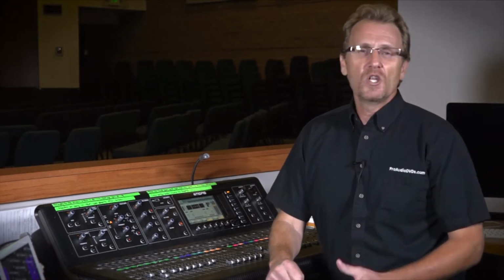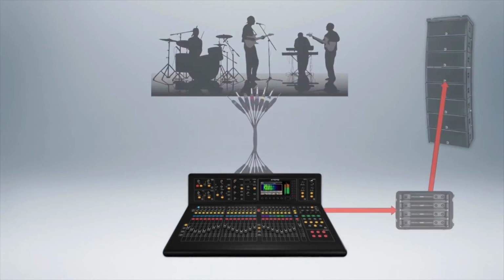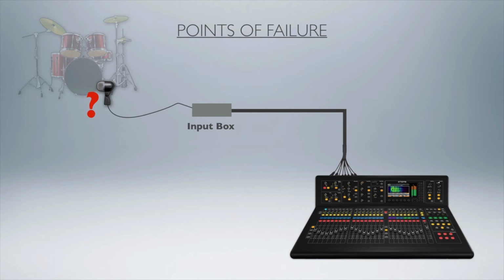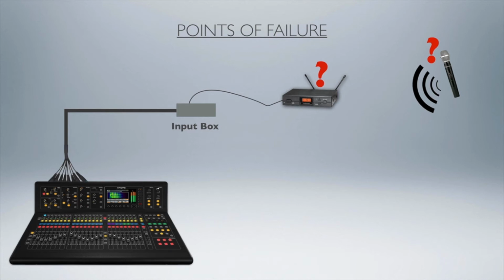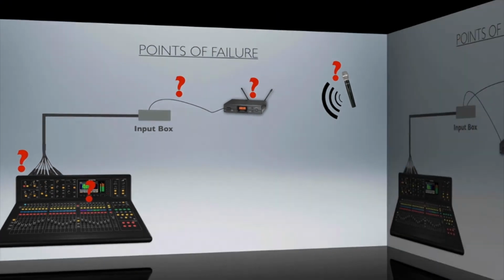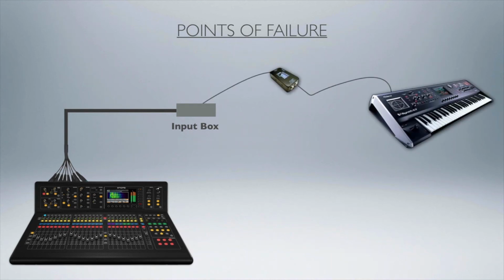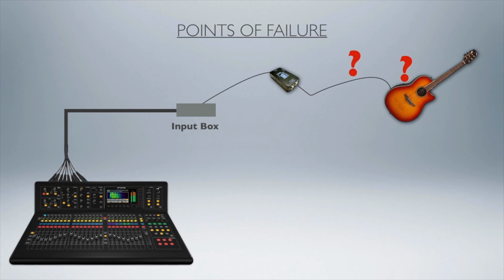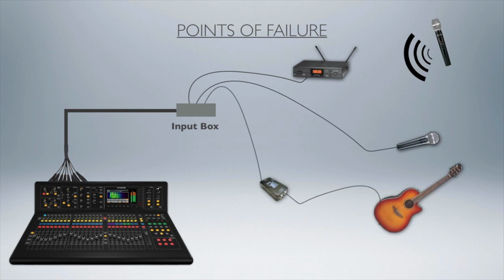How to Troubleshoot in Live Sound in Churches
This clip is from our the “Ultimate Live Sound School” course found

David Wills